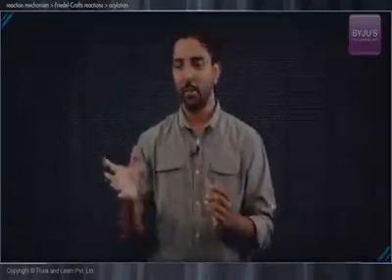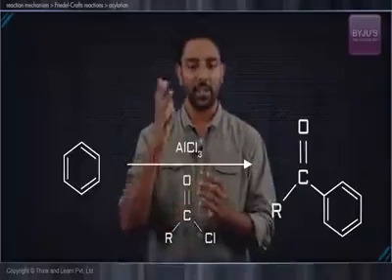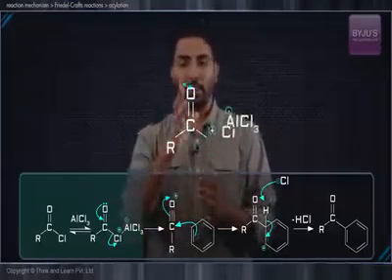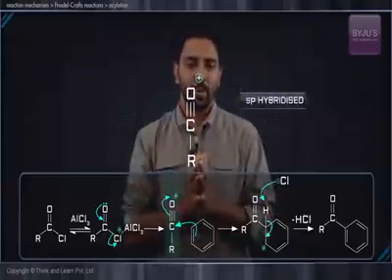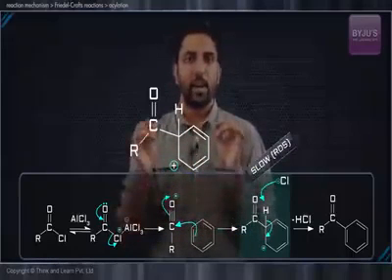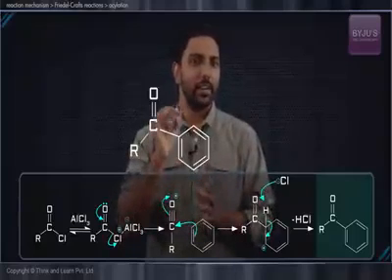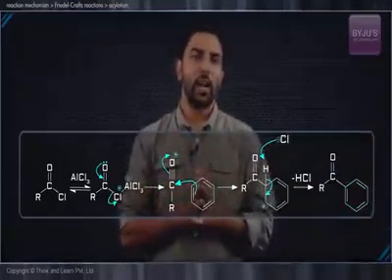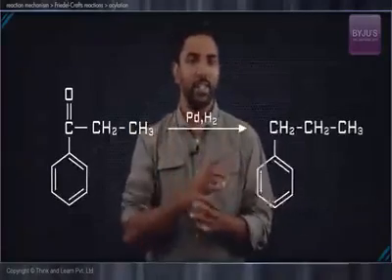JEE Exam Preparation | Friedel Crafts Acylation Concepts Explained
🚀✍️ Download Chapter-wise Session Notes, FREE DPPs & Chapter Test PDFs Now⬇️
✅ JEE Ranker's Batch Preparing for JEE Exam? Prepare with India's Best JEE Trainer. Learn to solve any JEE question in less than 30 seconds. In this video learn about Friedel Crafts Acylation. Know about Friedel Crafts Acylation, synthetic reactions and more.